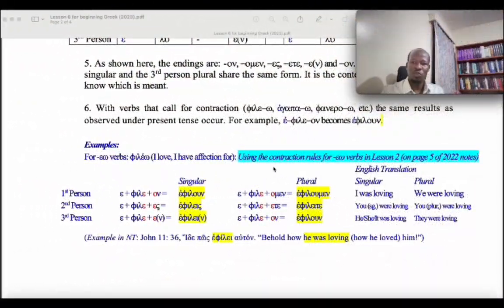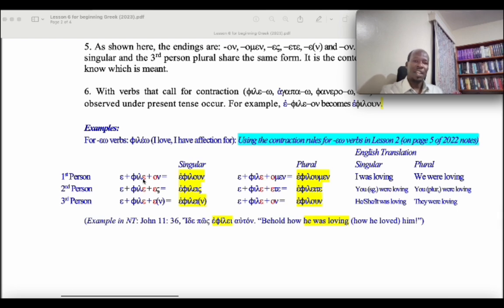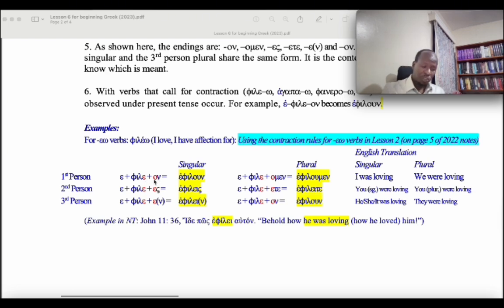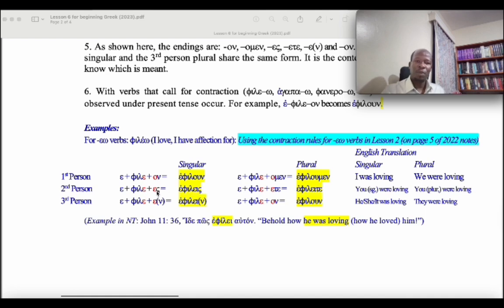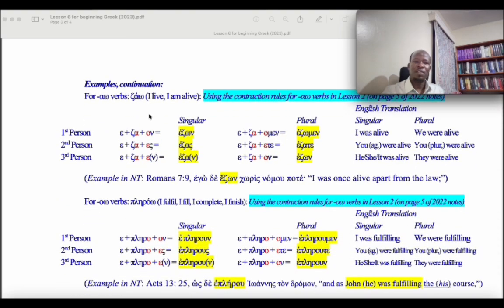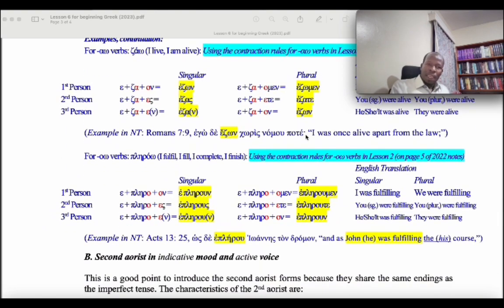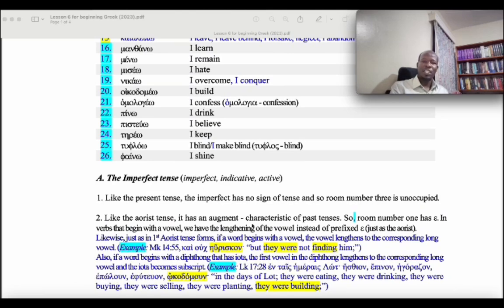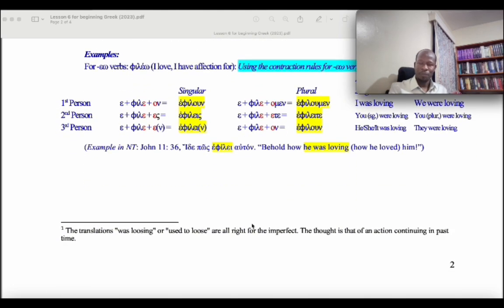Beginning Greek Lesson 6 Imperfect tense Part IV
In this video, I discuss the verb contraction rules.